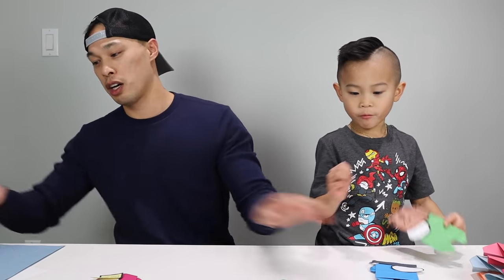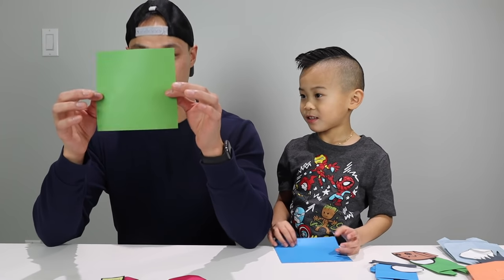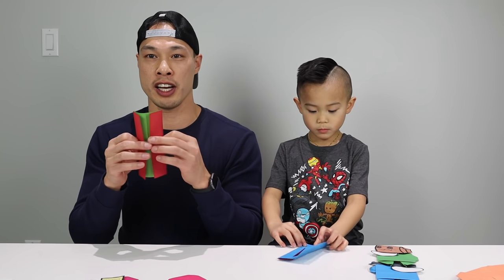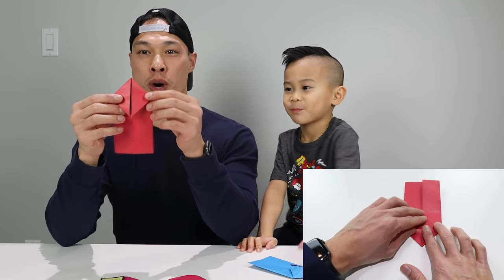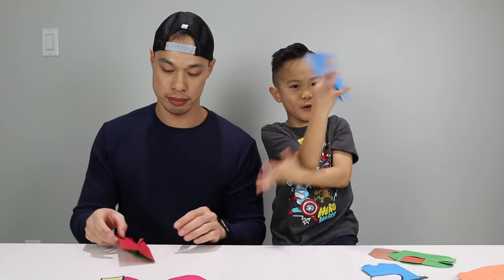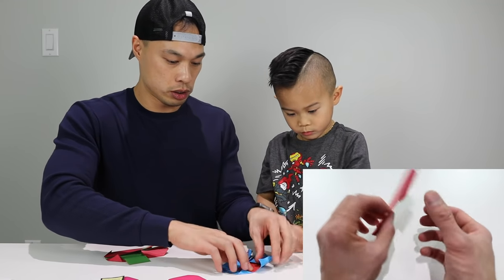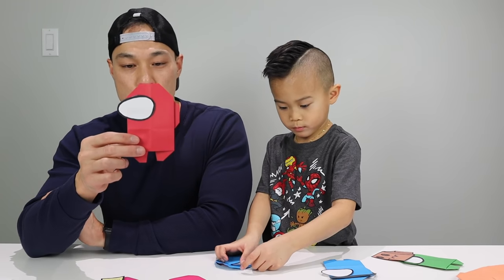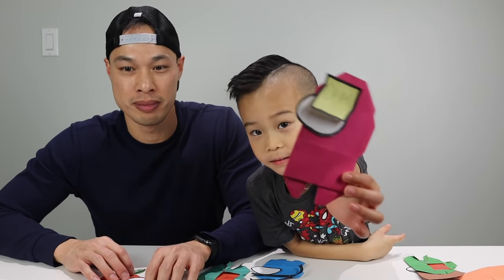How to Make Among Us Characters with Paper Easy Origami for Kids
How to Make Among Us Characters with Paper Easy Origami for kids. Follow along as we show you how to make your favourite characters from Among Us Easy Origami for kids.
KAVEN ADVENTURES MERCH (Lil Kaven plushie!)!

Welcome to the Awesome world of Kaven Adventures, a channel with super happy, amazing, family friendly videos about your friend Kaven. This channel will be filled with all things that Kaven likes, Travelling, Toys, Gaming, Family, and the list will continue to grow as he gets older. So come along and join in all the amazing fun that we are going to have!🤙